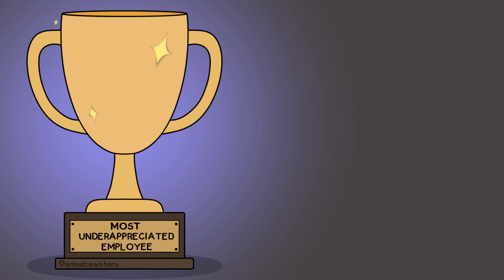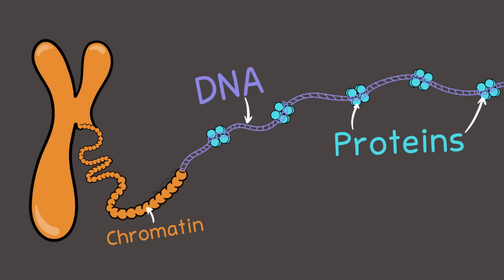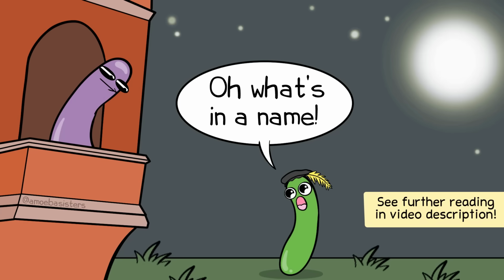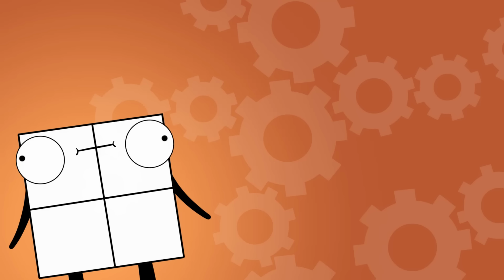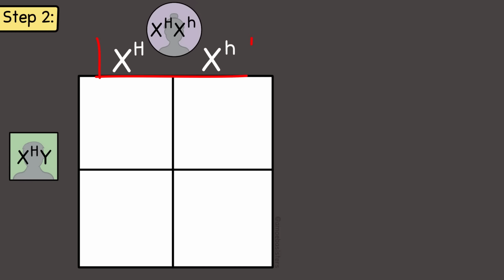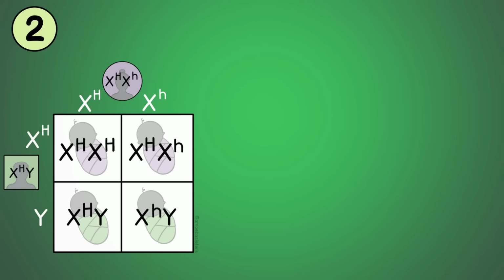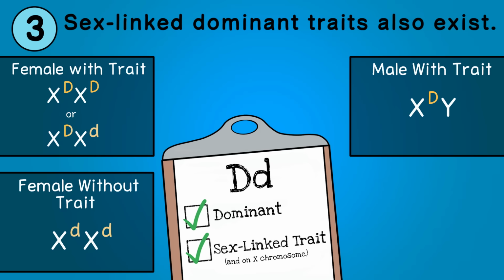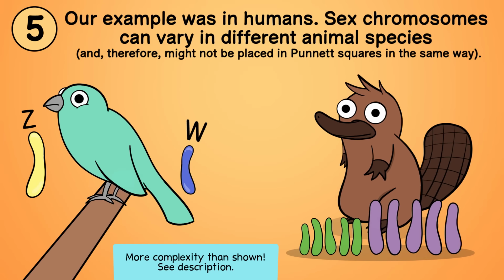Punnett Squares and Sex-Linked Traits (UPDATED)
Explore how to solve Punnett squares that involve sex-linked traits, specifically focusing on X-linked traits. This 2023 UPDATED sex-linked traits Amoeba Sisters video has more detail and improved art from the old 2015 Punnett squares and sex-linked traits Amoeba Sisters video.
Table of Contents:
00:00 Intro
0:49 Sex Chromosomes
2:25 Solving Sex Linked Punnett Square Problem
5:40 Five Things to Keep in Mind
*TEXTBOOK REFERENCES*

Clark, Mary Ann, et al. “12.2 Characteristics and Traits - Biology 2e | OpenStax.” Openstax.org, 28 Mar. 2018,

Urry, Lisa A, et al. Campbell Biology. 11th ed., New York, Ny, Pearson Education, Inc, 2017.

^^Above sources also explain difference of sex & gender.

*This video is about traits on sex chromosomes. In most cases, females have XX chromosomes & males have XY chromosomes BUT as video mentions, this is not always the case.

*FURTHER EXPLORATION*
1. How did X and Y sex chromosomes get their names?

2. Preeclampsia was mentioned as an example that many disorders may have a genetic component yet are NOT single gene traits (and thus can't be easily worked on a Punnett square). In addition, many disorders may involve autosomes and other external factors. As mentioned, the cause of preeclampsia is currently not well understood though gene involvement is being studied.

3. Sex chromosomes in other animals can vary & may not be able to be worked in same type of Punnett square:

The Amoeba Sisters videos demystify science with humor and relevance. The videos center on Pinky's certification and experience in teaching biology at the high school level.

Intro music designed and performed by Jeremiah Cheshire.

TRANSLATIONS:
Hindi Subtitles Credit: Alisha Aggarwal

We gladly accept subtitle translations from our community. We also have videos using an artificial voice to increase accessibility.